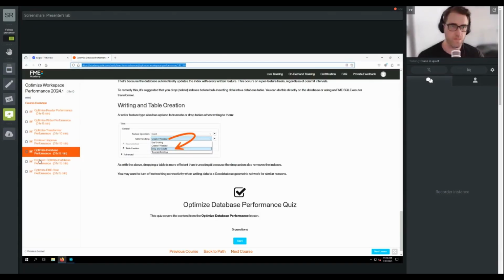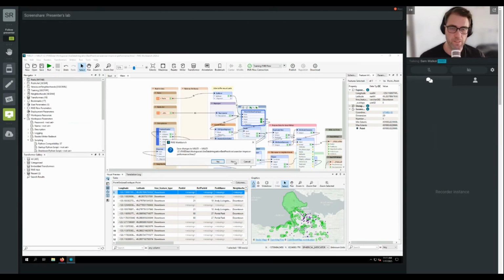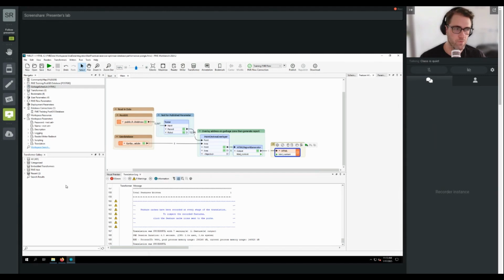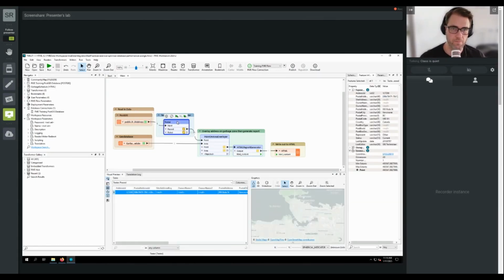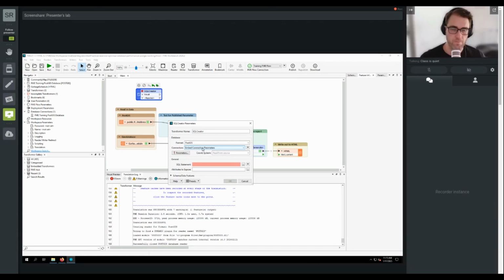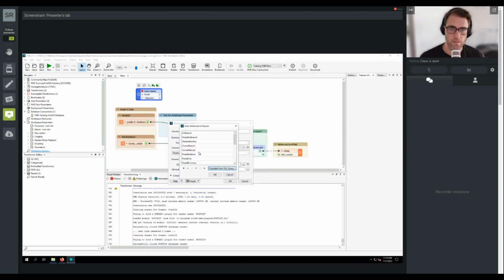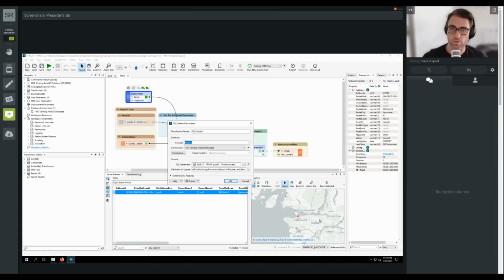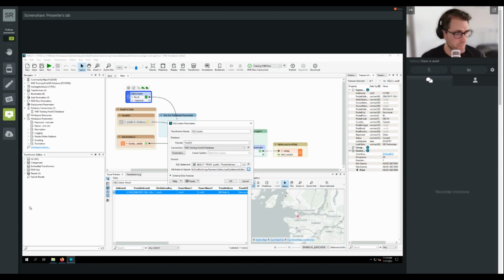55-Exercise Optimize Database Performance